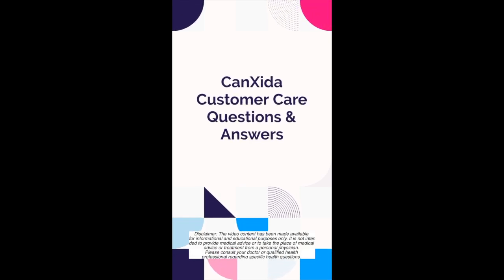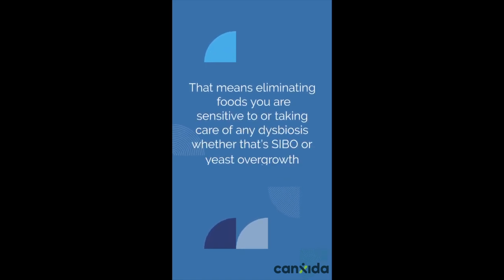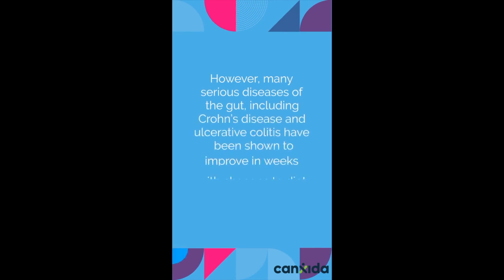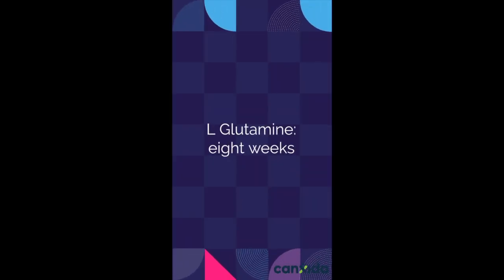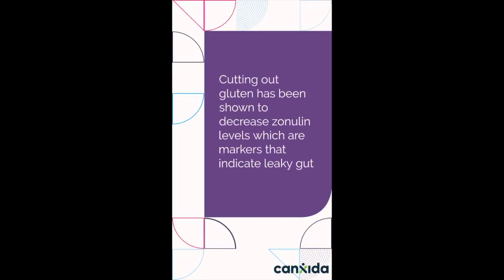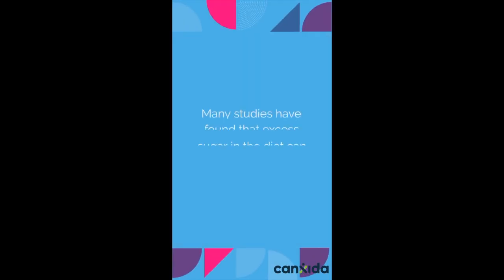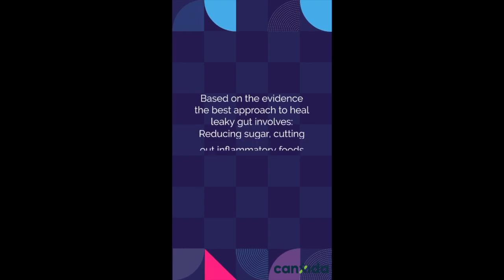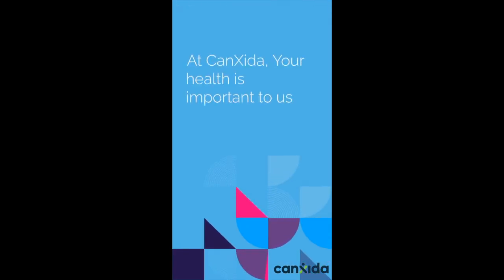Dietitian Answers: How Long Does it Take To Repair A Leaky Gut?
In this video, I’ll walk you through:

- Addressing leaky gut factors
- Evidence and timeline for leaky gut

►TIMESTAMPS:
0:00 Intro
0:22 Timeline
0:53 L-glutamine
1:01 Gluten-free diet
1:19 Reducing sugar and dairy
1:31 Probiotics
1:49 Plant-based diets

► FREE RESOURCES:
21 Days to Fix Your Gut Health.

How long does it take to repair a leaky gut?

Leaky gut happens when your digestive tract is irritated by food sensitivities, or dysbiosis.

So if you want to heal leaky gut, you need to address these things first

That means eliminating foods you are sensitive to or taking care of any dysbiosis whether that’s SIBO or yeast overgrowth

Your timeline for healing leaky gut is individual to you.

It’s definitely possible to improve leaky gut, but because our bodies and microbiomes are all so different, nobody can tell you how long that might take.

However, many serious diseases of the gut, including Crohn’s disease and ulcerative colitis have been shown to improve in weeks with changes to diet and specific supplements

One study showed that children with Crohn’s disease showed far less permeability in their guts when they went on a special diet. (Rolandsdotter, 2019)

We can’t say what will work for you individually, but we can look at what research tells us about how long it takes to heal leaky gut.

L Glutamine: eight weeks

One study (Rao, Samak, 2012) revealed a complete normalisation of gut permeability after eight weeks of supplementing with l-glutamine

Gluten-free diet: six weeks

Gluten has been found to irritate the lining of your gut, even if you don’t have celiac disease.

Cutting out gluten has been shown to decrease zonulin levels which are markers that indicate leaky gut

People with IBS noticed a significant improvement in their symptoms after cutting gluten out of their diets for six weeks in one study (Rej, Sanders, 2018)

Reducing sugar and dairy: 30 days

One study found that children with coeliac disease improved leaky gut in thirthy days by cutting out sugar and dairy products  (Mariani, 1998)

Many studies have found that excess sugar in the diet can increase intestinal permeability

Probiotics: 8 weeks

Probiotics are friendly bacteria that live in our gut.

Probiotic supplements that include Lactobacillus, Bifidobacteria and Saccharomyces Boulardii have been found to help leaky gut

Based on the evidence the best approach to heal leaky gut involves:

Reducing sugar, cutting out inflammatory foods like gluten and diary, and supplementing with L-glutamin and probiotics